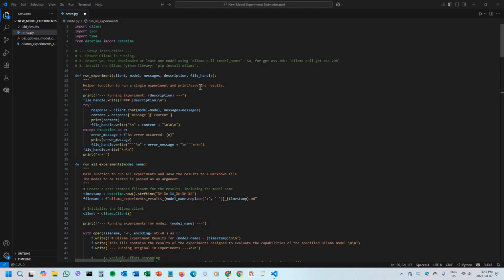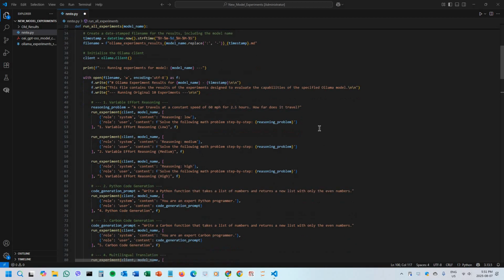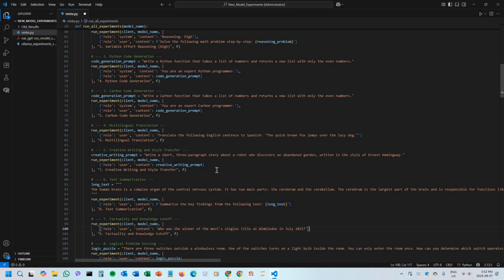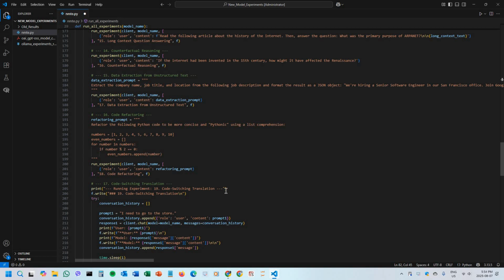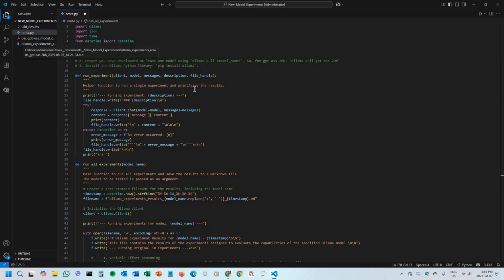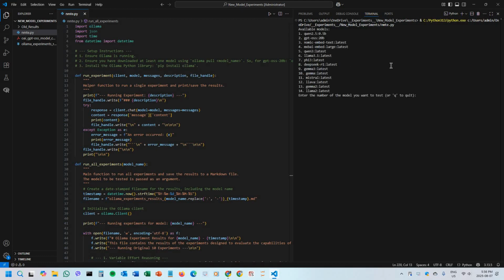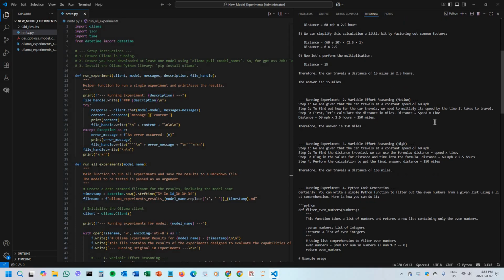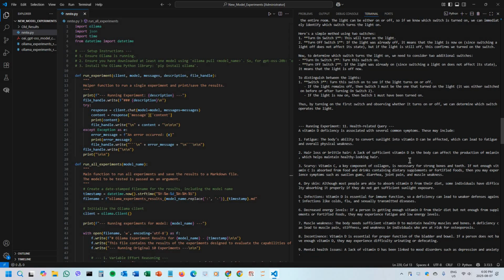Tiny Experiments In... Ollama, gpt-oss-20b and Python, to test gpt-oss-20b et al (Bonus Episode)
Welcome to a Tiny Experiments - Ollama, gpt-oss-20b and Python, to test gpt-oss-20b and other LLMs capabilities. In this video I share a testing wrapper for experimenting with the OpenAI open weights model gpt-oss-20b and other LLMs in Ollama. I hope you enjoy experimenting with the concepts covered in the video.

Unintentional ASMR
UASMR
SlowTV
Relaxing
Gentle
Calming
Flourishing